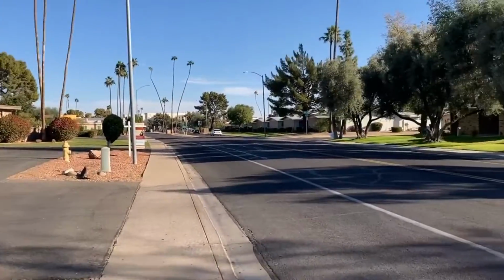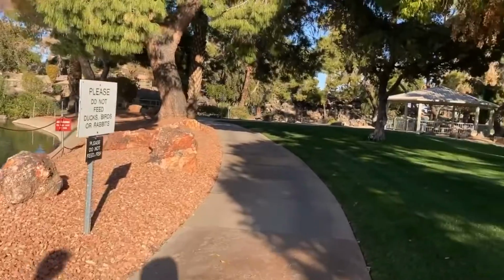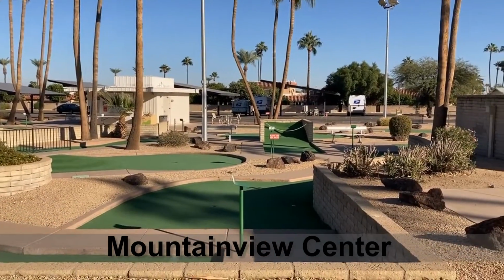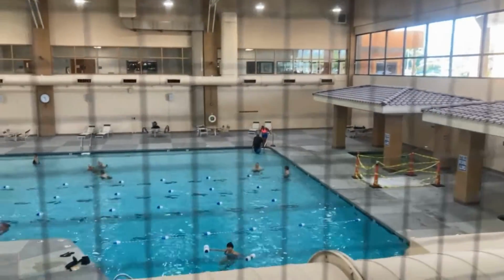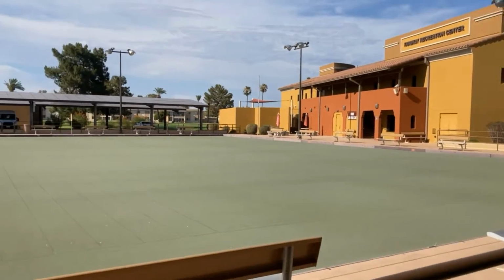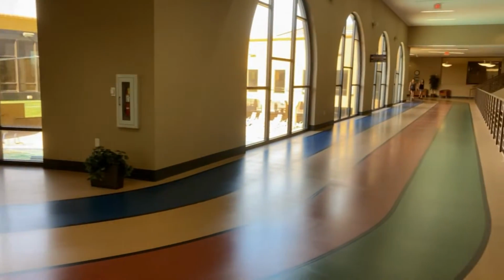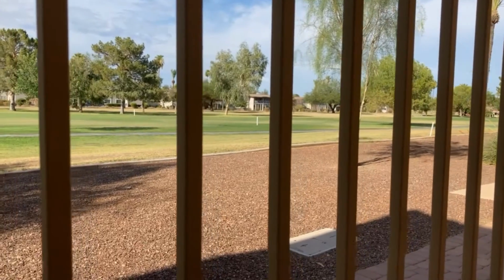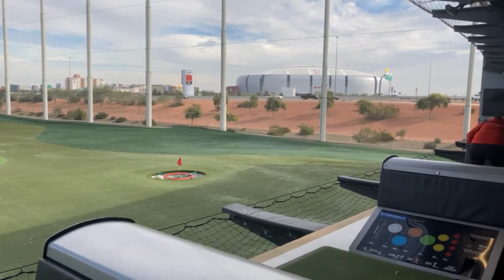Del Webb's Sun City, Arizona, the original and one of the largest 55 plus communities in the US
Best retirement community.  Seven recreation centers, 7 golf courses, sports activities, clubs, leagues.  Sun City is close to Cardinals Stadium, Peoria, Surprise, Glendale.